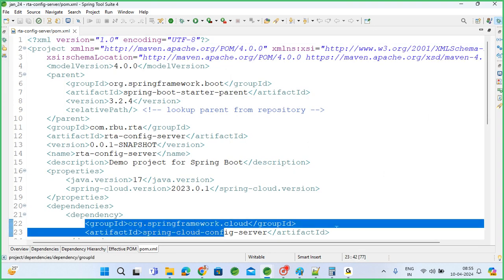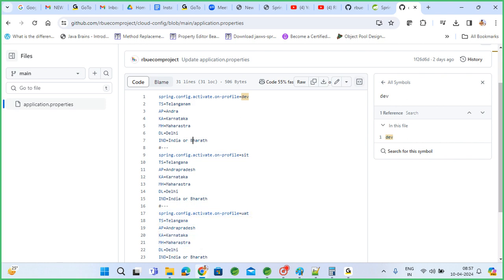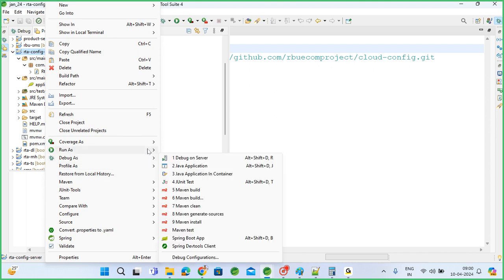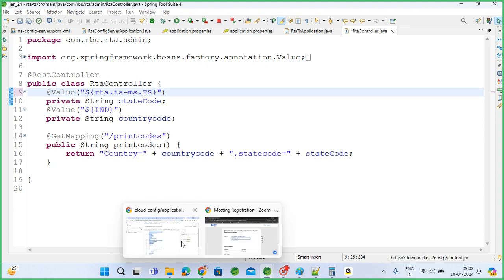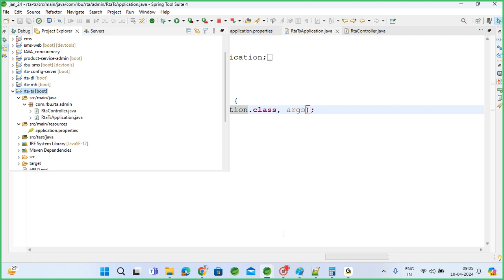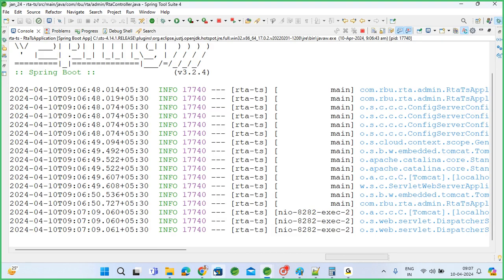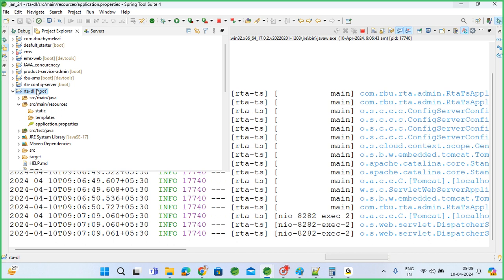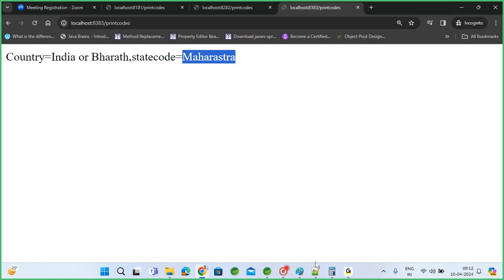Microservices configuration (cloud config) by Naveen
JAVA (Real Time Project) | By Mr. Naveen
🕒Demo on: 15 th April @ 11:00 AM (IST)
Session on:
Topic: Building Scalable Solutions: Real-time Java Projects with Spring Boot Microservices by Naveen